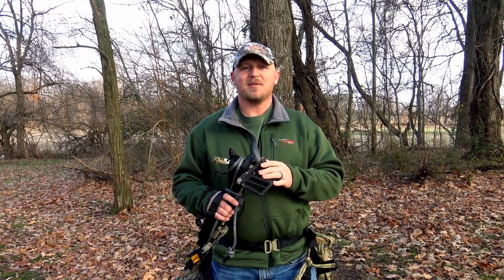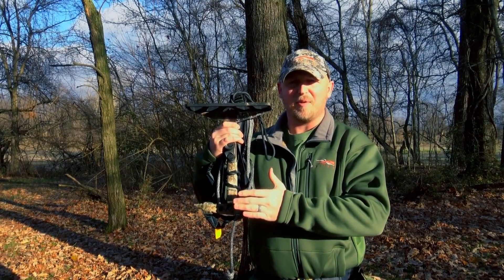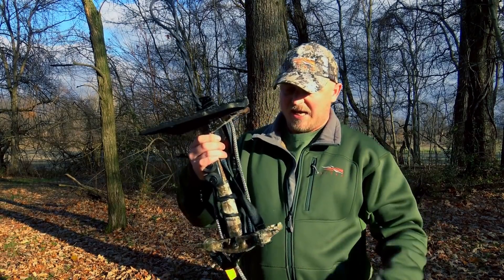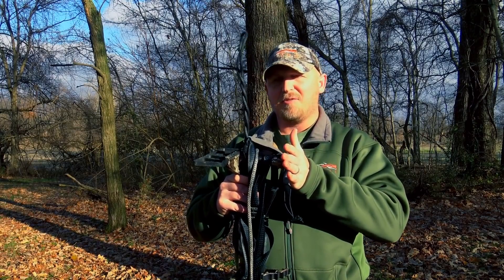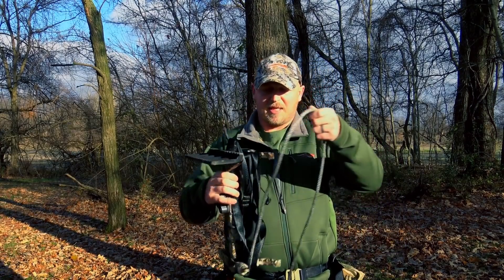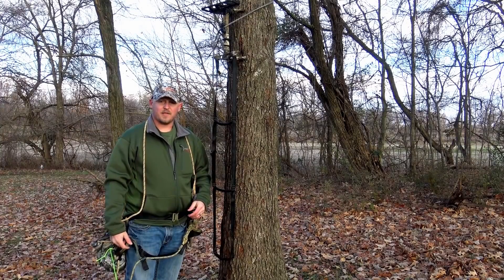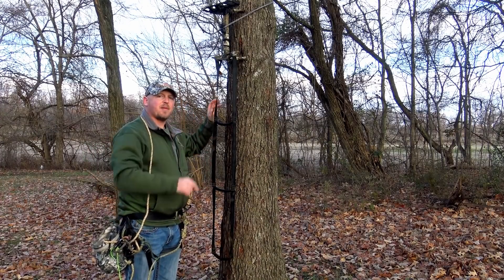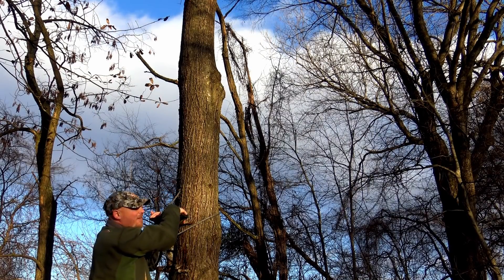1 Stick | Should You Try One Sticking? | This is how I do it!!!